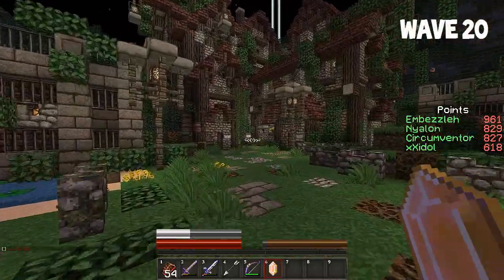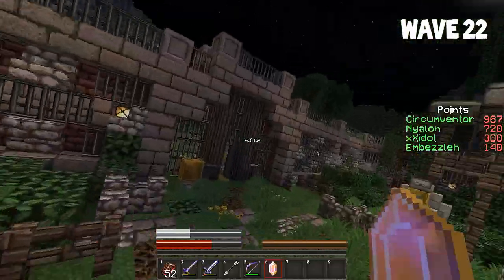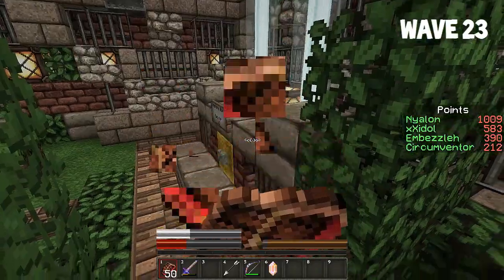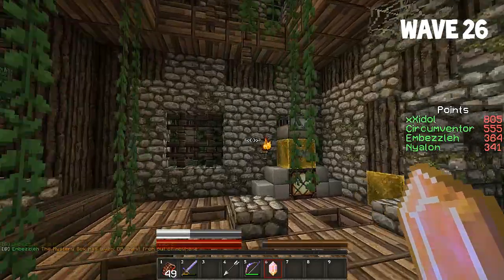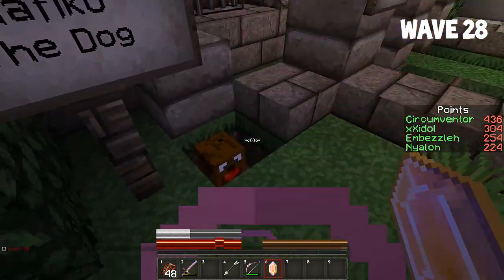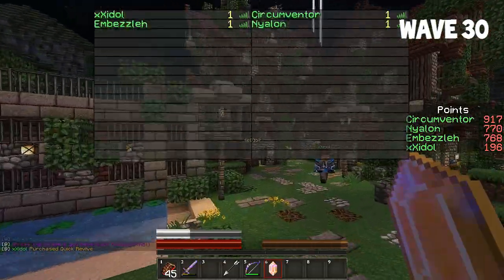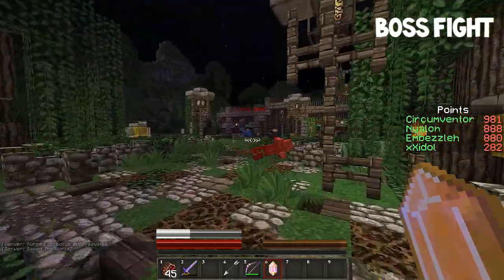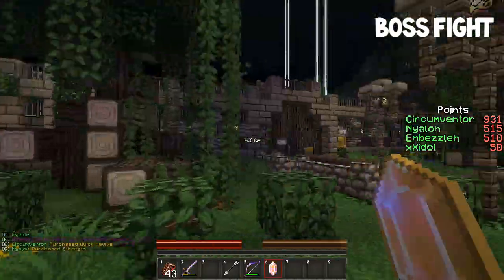Minecraft: Call Of Duty Zombies In Minecraft - Part 2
This is a minecraft zombie survival custom map inspired by call of duty zombies. Join us as we fight through many epic waves on zombies, in hope of defeating the mega boss JESUS!